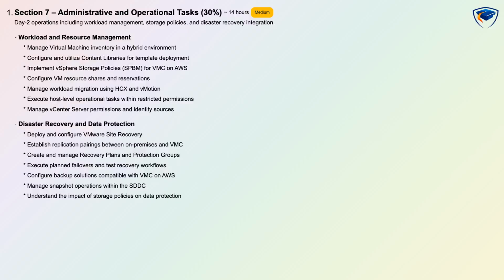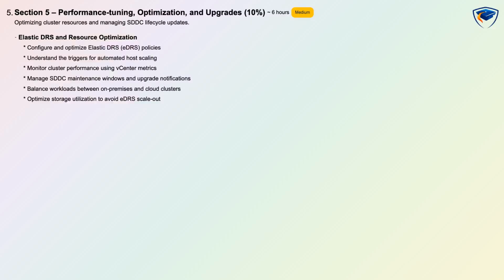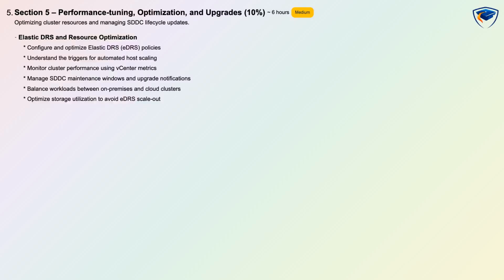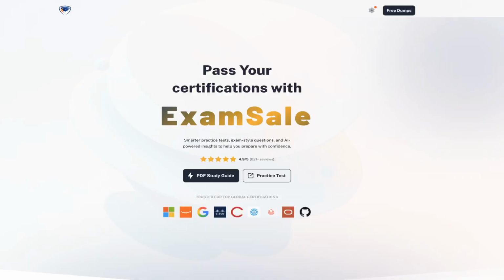VMware 5V0-33.19 Exam Syllabus: Unlock Your Cloud Foundation Skills in 30 Minutes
Unlock the full potential of your VMware 5V0-33.19 exam prep with our comprehensive syllabus guide, expertly crafted to surpass the competition and provide you with unparalleled clarity on the exam domains. What sets our guide apart is the meticulous attention to detail and in-depth analysis of each topic, empowering you to conquer the exam with confidence.

VMware Cloud on AWS - Master Services Competency (5V0-33.19) is a certification exam designed to validate an individual's skills and knowledge in deploying, managing, and operating VMware Cloud on AWS. Our aim is to break down the complex exam domains into manageable chunks, facilitating a smooth learning experience and bolstering your comprehension of the core concepts.

Core Topics Covered:

1. Section 1 - Planning and Design (15%):
   - Understanding VMware Cloud on AWS Architecture
   - Designing and Planning VMC on AWS Deployments
   - Examining Security, Networking, and Performance Considerations

2. Section 2 - Deployment and Management (35%):
   - Onboarding and Access to VMC on AWS
   - Deploying SDDCs and Building Workloads
   - Managing Infrastructure, Storage, Networking, and Security

3. Section 3 - Operations and Performance (25%):
   - Managing Compute, Storage, Networking, and Security for SDDCs
   - Performance Monitoring, Troubleshooting, and Maintenance
   - Understanding Activity Logging and Capacity Planning

4. Section 4 - Troubleshooting and Maintenance (25%):
   - Debugging, Monitoring, and Troubleshooting VMC on AWS
   - Native AWS Services, HA/DRS, Backup and Restore
   - Patching and Upgrading, and more

This study guide provides you with the most relevant information to excel in the VMware 5V0-33.19 exam. Dive in to master the syllabus domains and acquire expert-level knowledge of the VMware Cloud on AWS.

Certification Tips and Strategies:
Improve your exam performance by integrating our in-depth syllabus breakdown with Exam Sale's extensive practice questions and detailed study guides. Our tried-and-tested resources provide the perfect synthesis of learning materials and professional insights, making it easier to excel in the 5V0-33.19 exam.

Unlock your full potential today! Boost your score with Exam Sale practice questions and study guides - your ultimate ally in achieving VMware Cloud on AWS - Master Services Competency certification. Increase your chances of success and shatter the competition - with the comprehensive resources offered by Exam Sale, your certification is just a step away!

Good Luck!